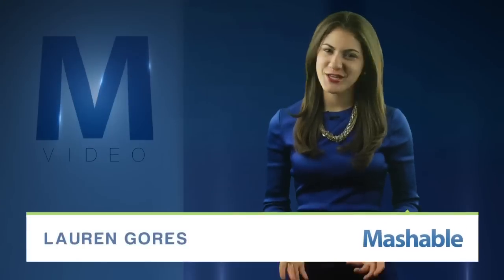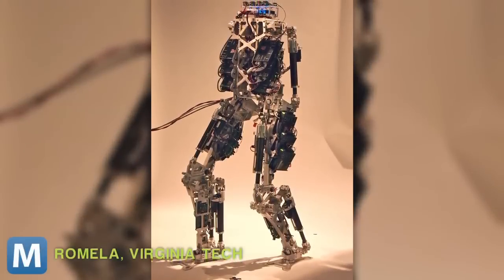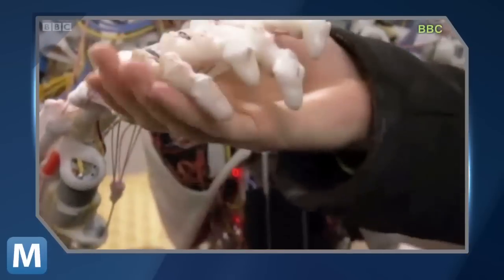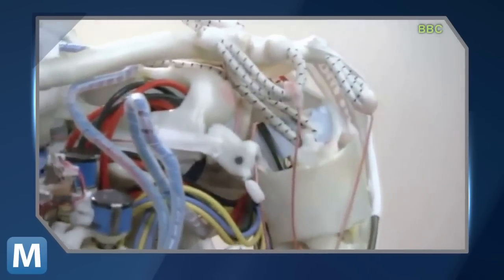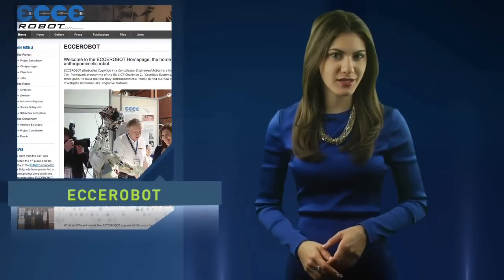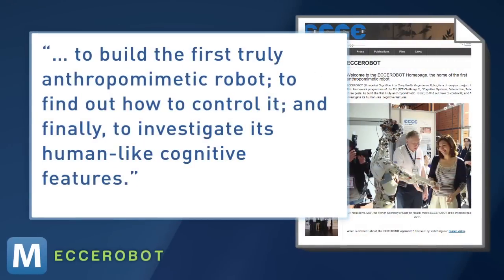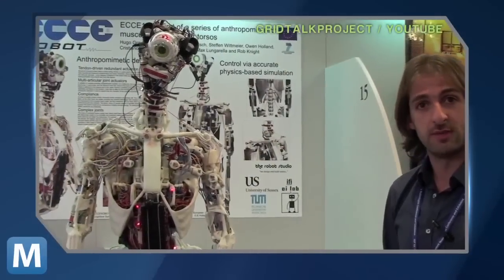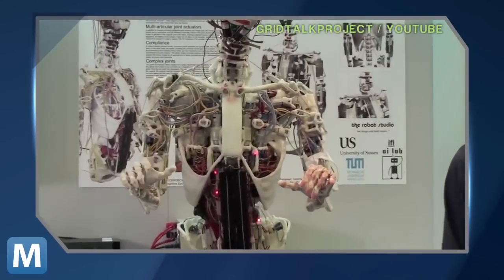This Humanoid Robot has Muscles, Joints, Tendons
This robot moves like you because it's built like you. Called, ECCEROBOT, this bot has muscles, joints and tendons. The research team says our moves affect our thoughts, so the first step to artificial intelligence is artificial movement.